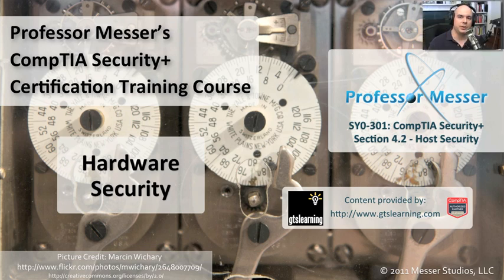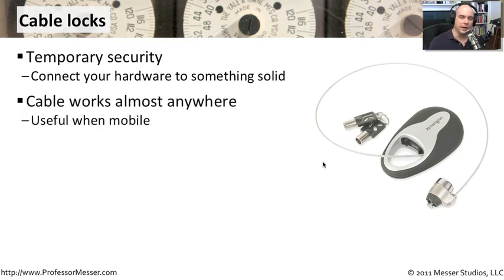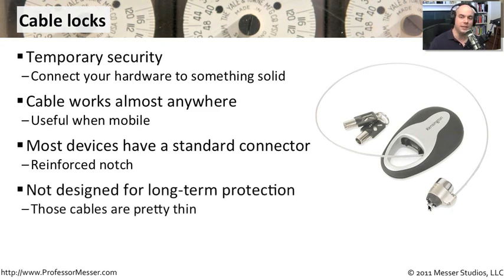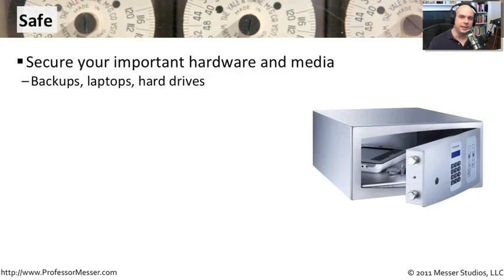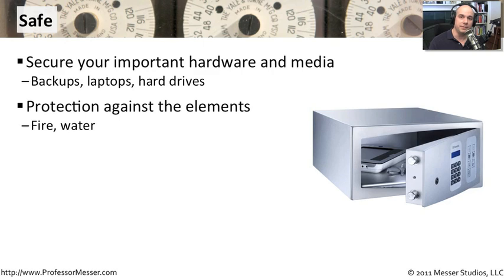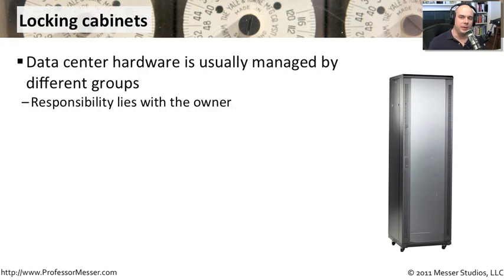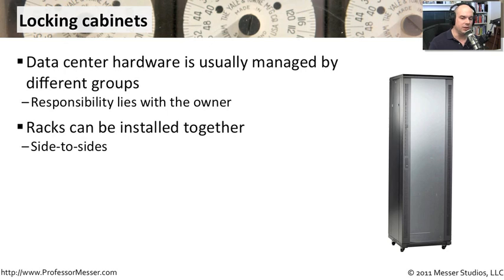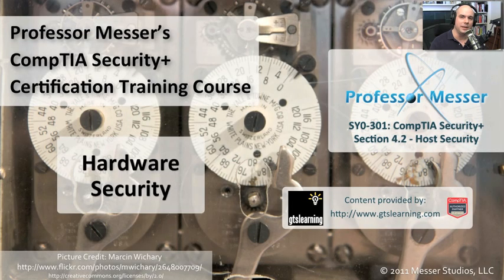Hardware Security - CompTIA Security+ SY0-301: 4.2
See our entire index of CompTIA Security+ videos - There are a number of security techniques that transcend a single computer or operating system. In this video, you'll learn about cable locks, safes, and locking cabinets.